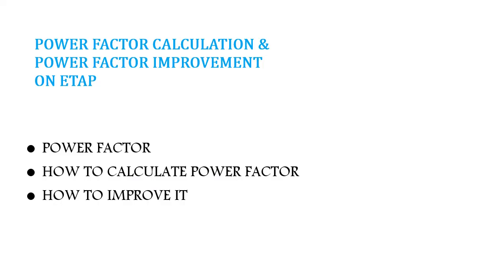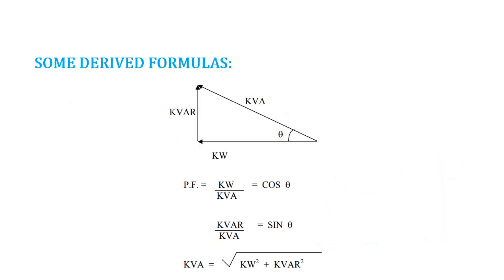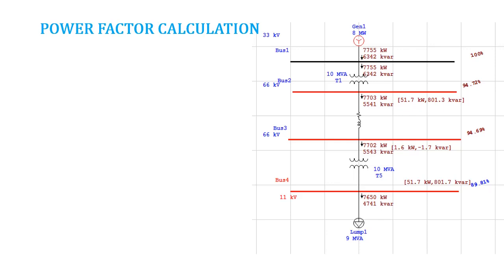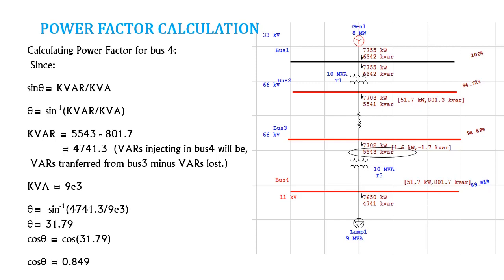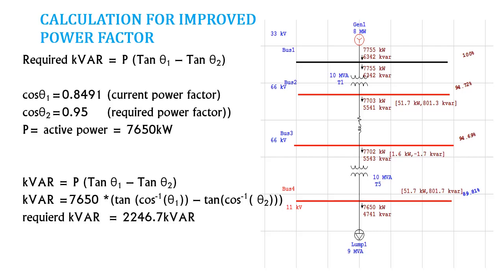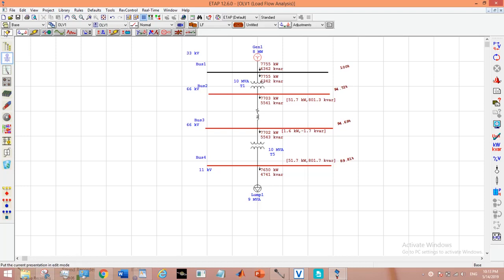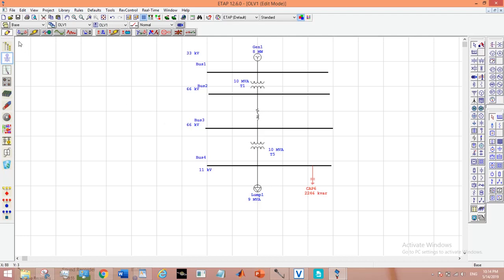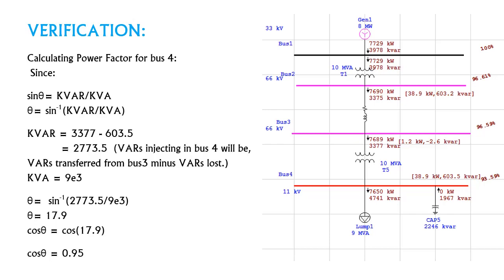POWER FACTOR Calculation and Improvement / Correction on ETAP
In this video we will learn about:
POWER FACTOR
HOW TO CALCULATE POWER FACTOR
HOW TO IMPROVE IT